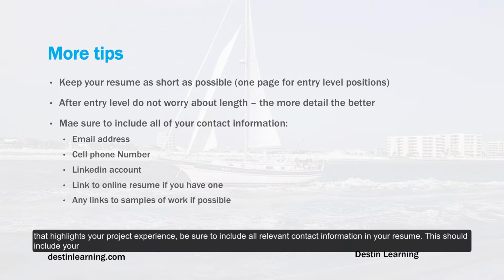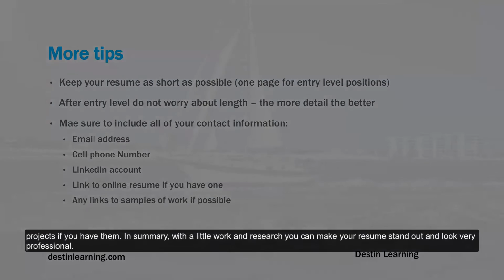Writing Your Resume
▬▬▬▬▬▬▬▬▬▬▬▬▬▬▬▬▬▬▬▬▬▬▬▬▬▬▬ In this class I will take you through what is necessary to become a programmer. I will cover:

- The necessary concepts you need to master
- The types of equipment you will need
- Certifications that are available to entry level programmers and why   they are important
- The types of training that are available
- How to look for a job
- Interview tips and more

Along the way in this class I have put together some exercises that will help you put together your complete plan on how you can become a programmer. I have included some samples of various parts of the plan that can help you.